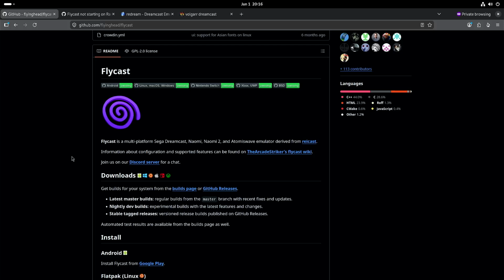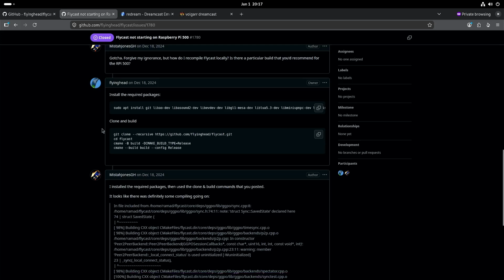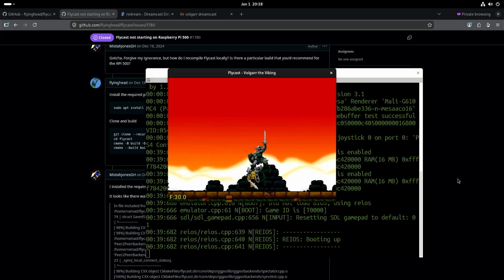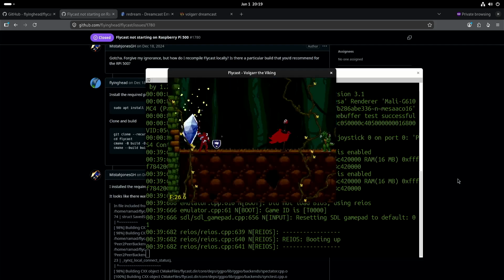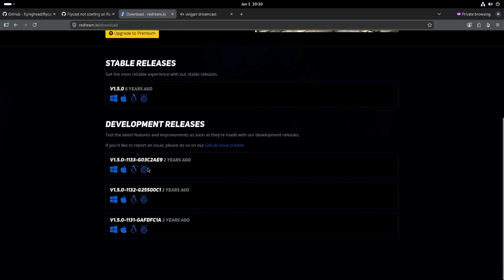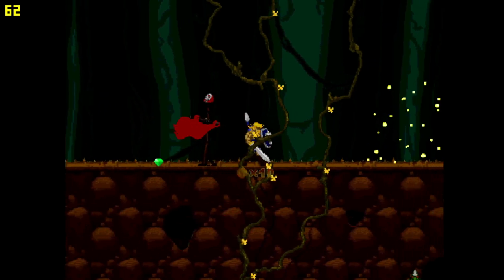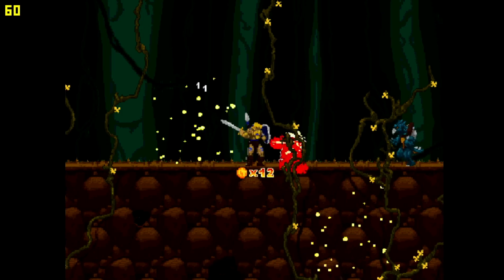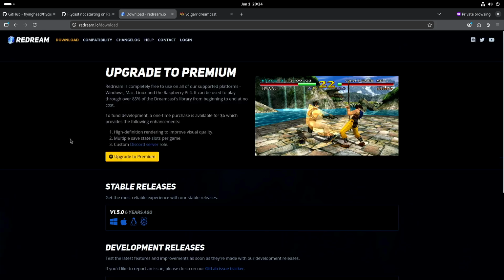Dreamcast Emulation on ARM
Unfortunately there is no optimised Dreamcast emulator for RISC-V. But there are good Dreamcast emulators for ARM.

Flycast is an open-source Dreamcast emulator.

sudo apt install git libao-dev libasound2-dev libevdev-dev libgl1-mesa-dev liblua5.3-dev libminiupnpc-dev libpulse-dev libsdl2-dev libudev-dev libzip-dev cmake libcurl4-openssl-dev libaudio-dev libjack-dev libsndio-dev libsamplerate0-dev libx11-dev libxext-dev libxrandr-dev libxcursor-dev libxfixes-dev libxi-dev libxss-dev libxkbcommon-dev libdrm-dev libgbm-dev libgles2-mesa-dev libegl1-mesa-dev libdbus-1-dev libibus-1.0-dev libudev-dev fcitx-libs-dev

cd flycast
cmake -B build -DCMAKE_BUILD_TYPE=Release
cmake --build build --config Release

You can test with Volgarr the Viking, as it is a free game.

Another option is redream. Unfortunately it is closed-source, but it has better performance than Flycast.
You can run the "Raspberry Pi version" on other ARM chips, like the Rockchip RK3588.

Get the development build, as it has versions for 32-bit and 64-bit.

Have fun!

00:00 Intro
00:33 System Information
00:56 Flycast Build Instructions
02:07 Flycast Volgarr the Viking Gameplay
03:43 redream
05:37 redream Volgarr the Viking Gameplay
08:20 Volgarr the Viking Website
08:50 Closing Thoughts